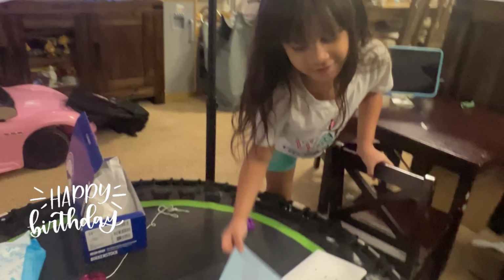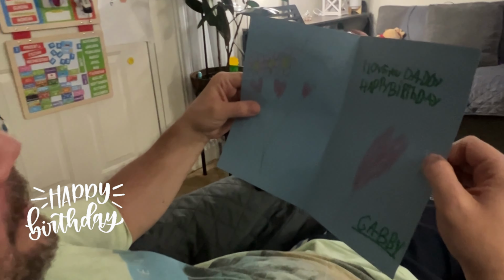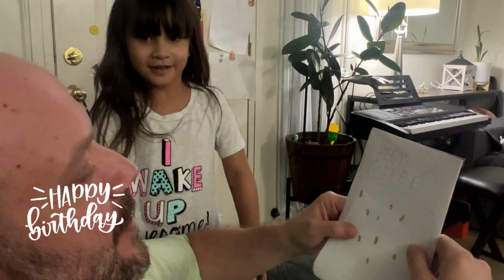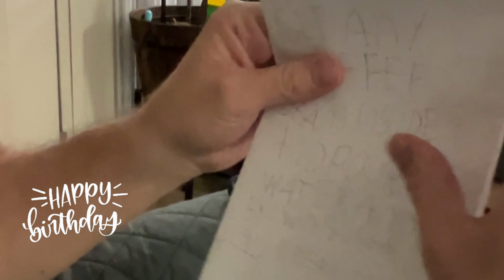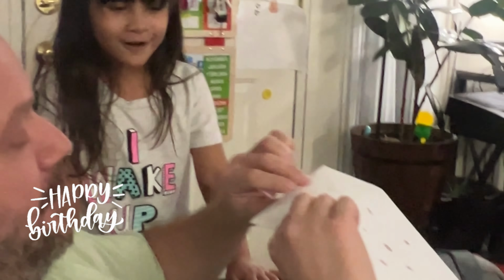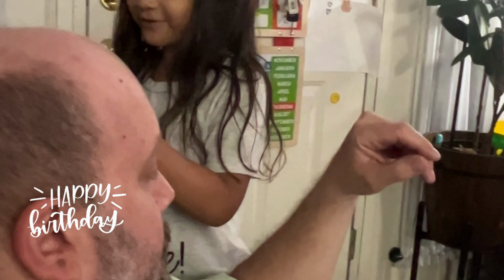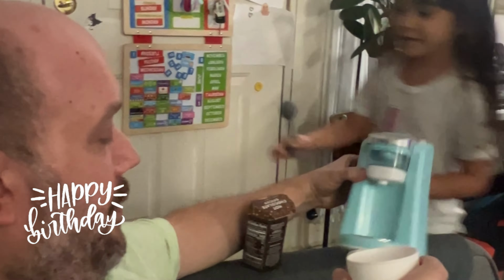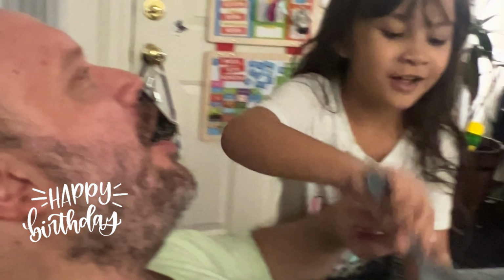Happy Birthday Daddy! | Daddy’s Birthday Celebration | Gabby Videos Healthy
Date 07/15/2024

Musician: @iksonmusic